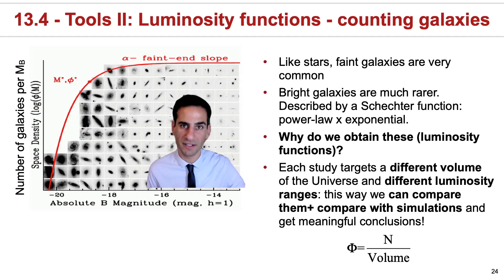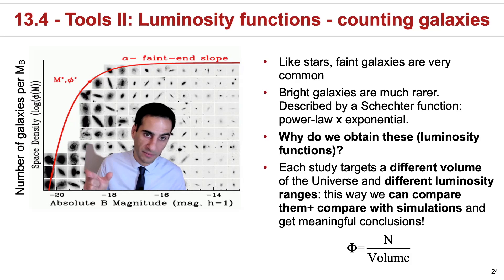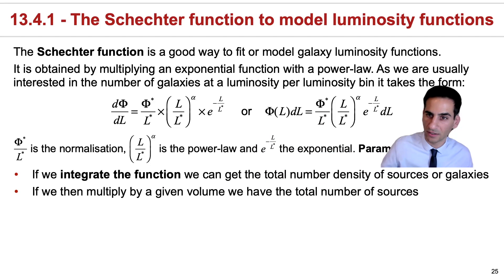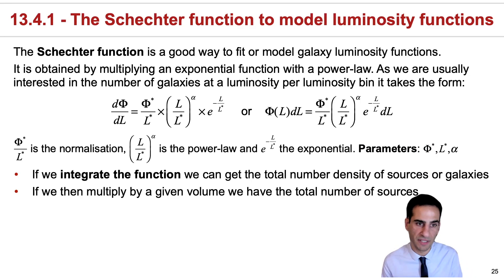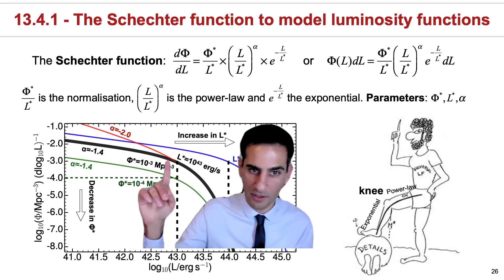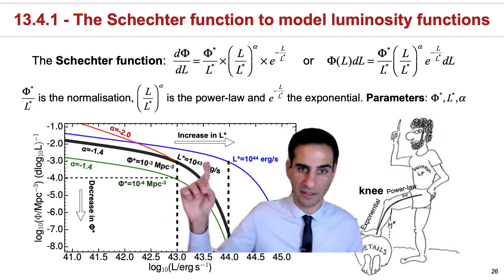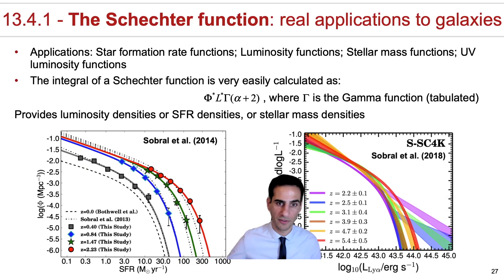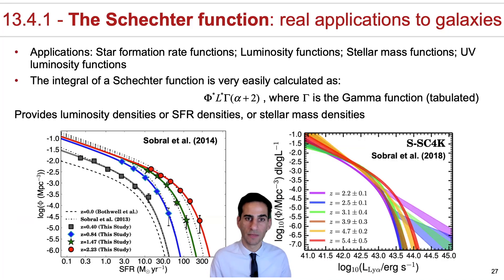13.4 - The tools II: luminosity functions - counting galaxies and the Schechter function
13.4 - The tools II: luminosity functions - counting galaxies and the Schechter function